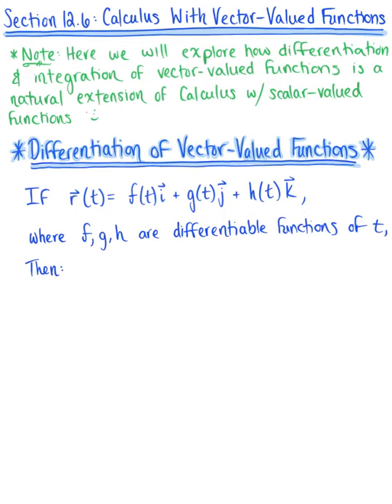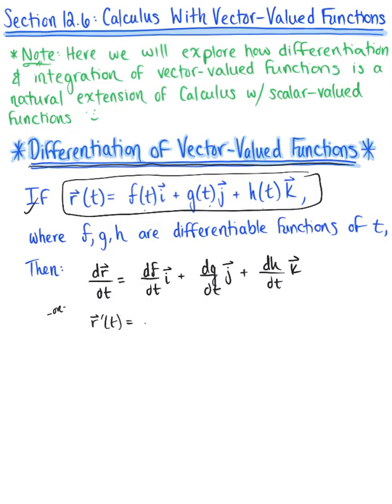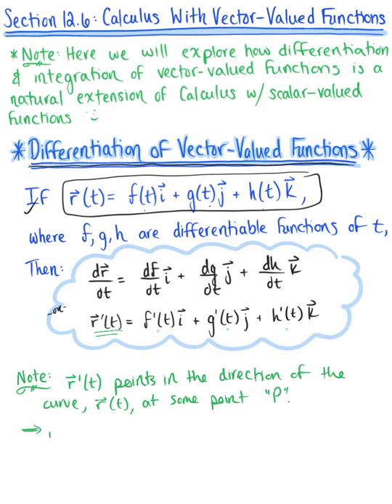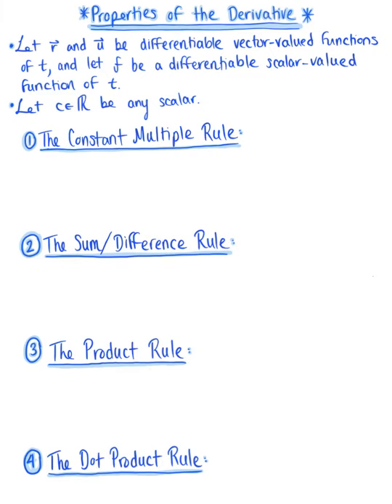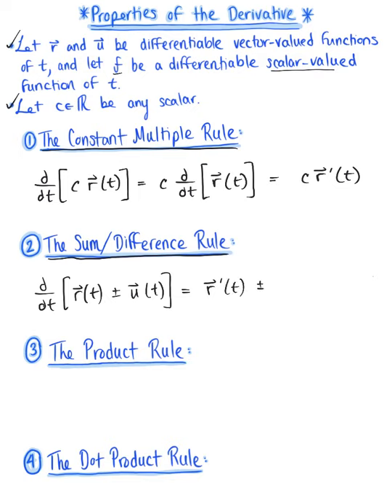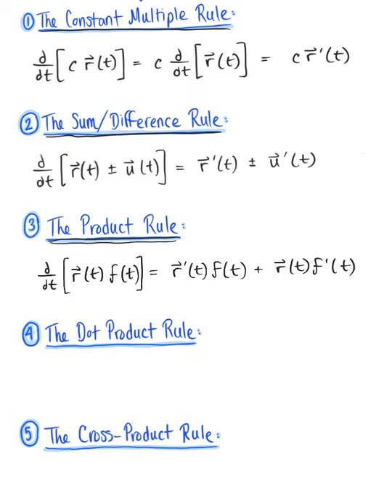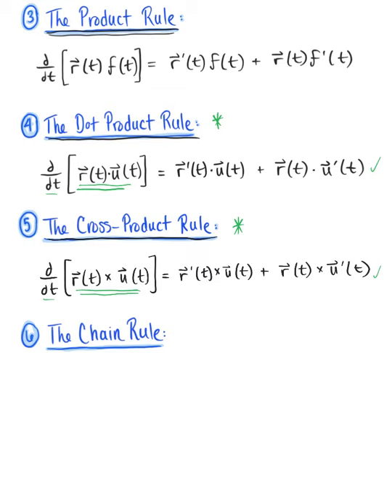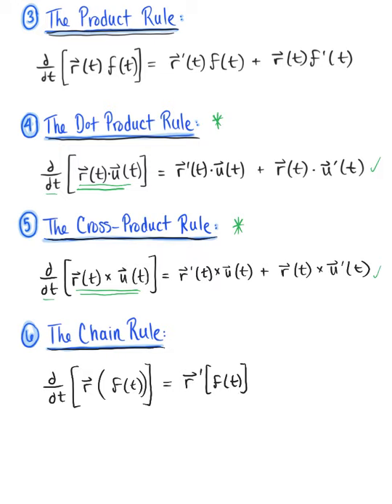Introduction to Calculus with Vector-Valued Functions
Introduction to Differentiation & Integration with Vector-Valued Functions